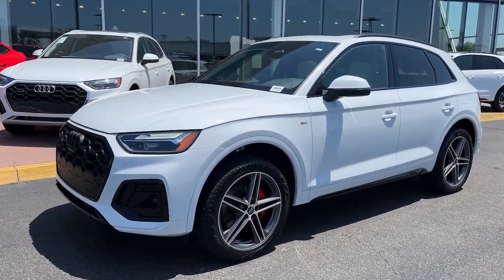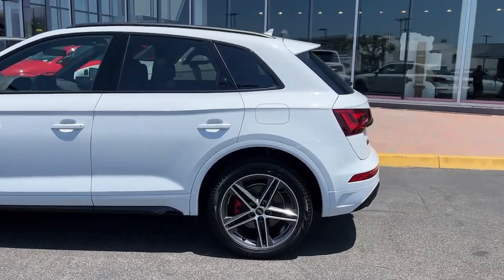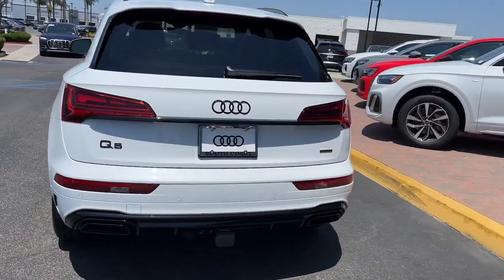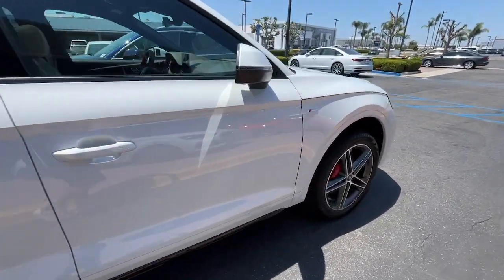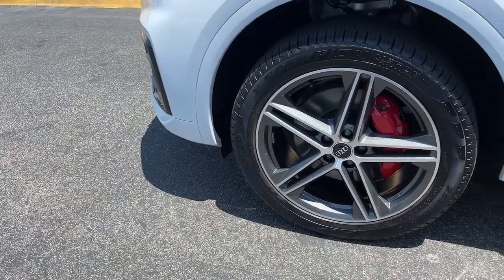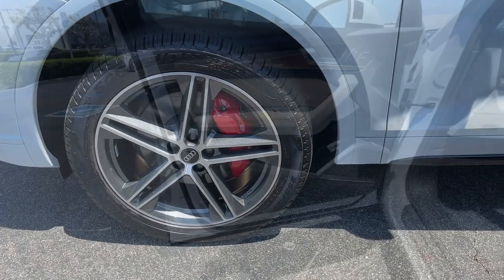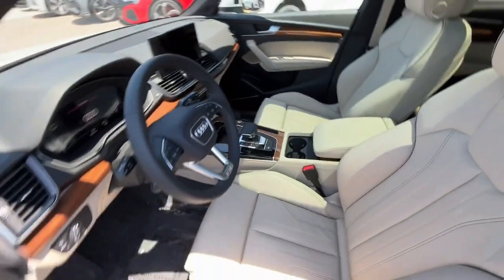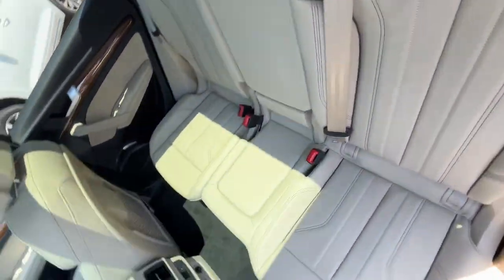2024 Audi Q5_e CA Santa Ana, Anaheim, Irvine, Costa Mesa, Newport Beach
New 2024 Audi Q5_e  available at Audi South Coast located in 1425 Auto Mall Drive, Santa Ana, CA, 92705. Servicing the Santa Ana, Anaheim, Irvine, Costa Mesa, Newport Beach area.

Can you see yourself in the  2024  AUDI Q5 e. See for yourself when you take it out for a test drive. Our professional staff looks forward to giving you excellent service! These are just some of the great options this vehicle comes with: Heated Steering Wheel
, Keyless Entry, Back-Up Camera, Power Passenger Seat, Woodgrain Interior Trim, Power Liftgate, Fog Lamps, Heated Mirrors, Power Driver Seat, Electronic Stability Control.